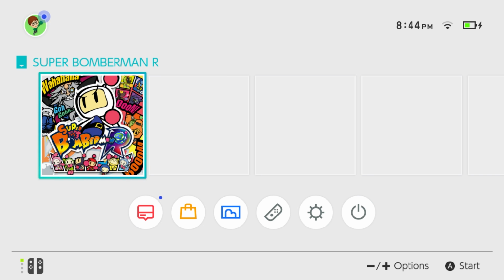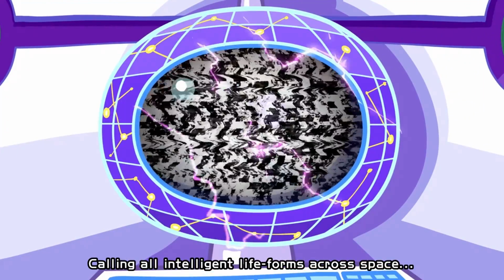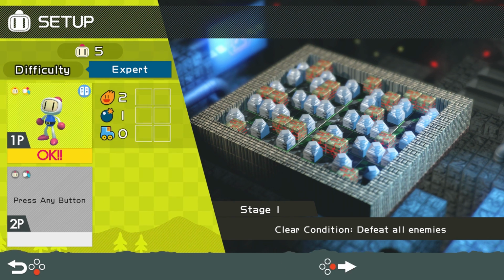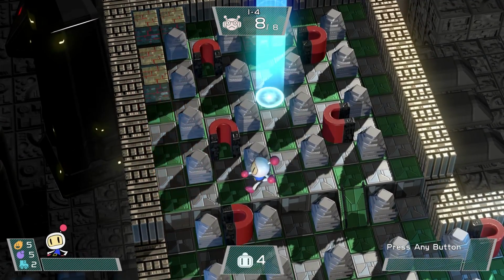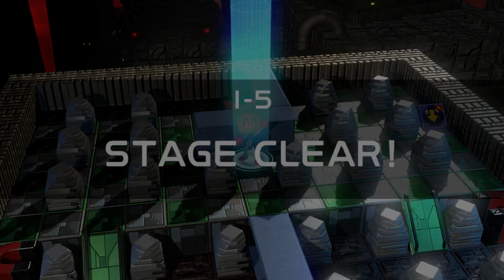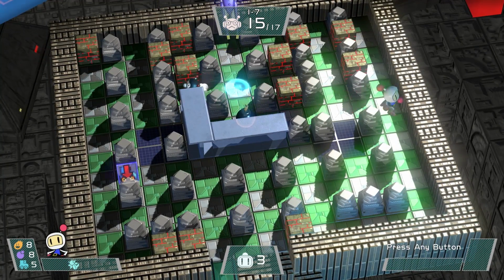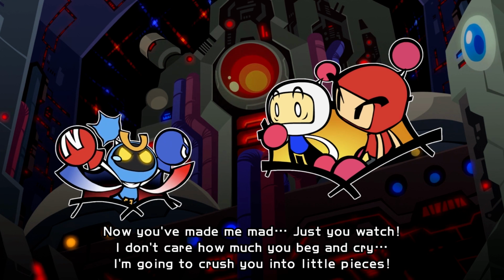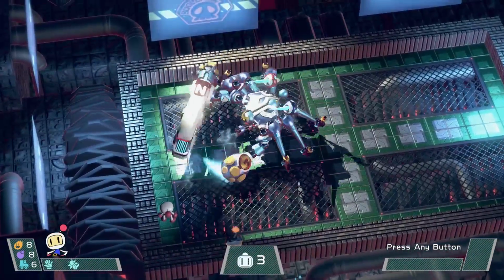Super Bomberman R - Expert Mode walkthrough Part 1 - World 1 (Planet Technopolis)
Super Bomberman R is a brand-new Bomberman game for the Nintendo Switch! In this part, I began the Story Mode on the Expert Difficulty and took on World 1, Planet Technopolis!

Check out some of my other walkthroughs and series!